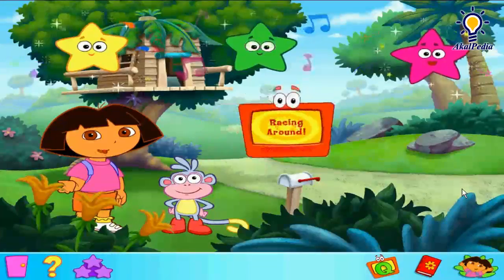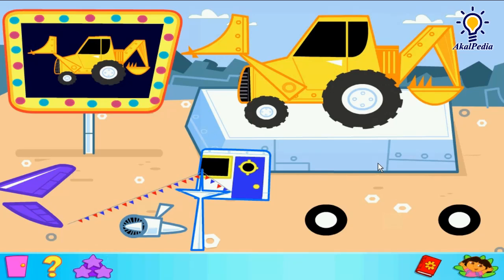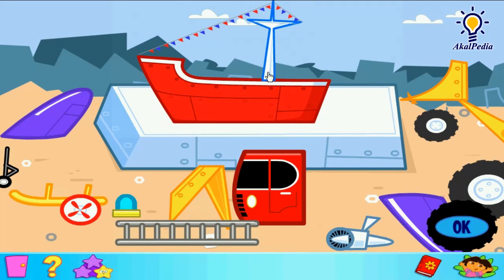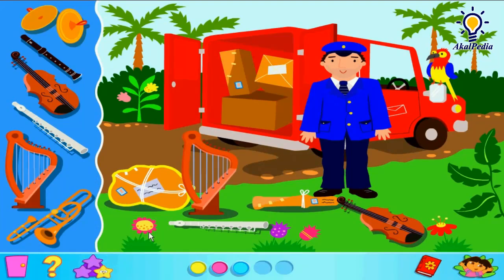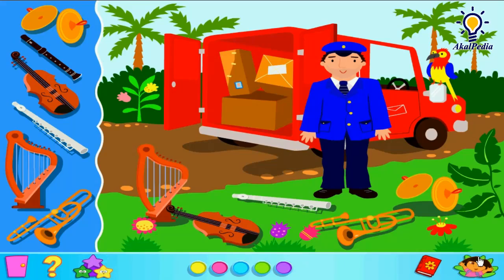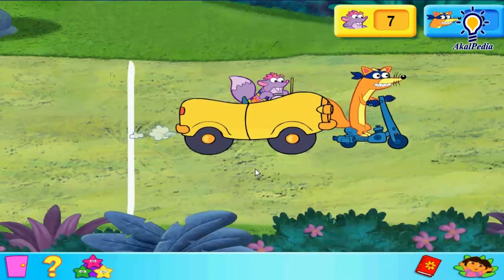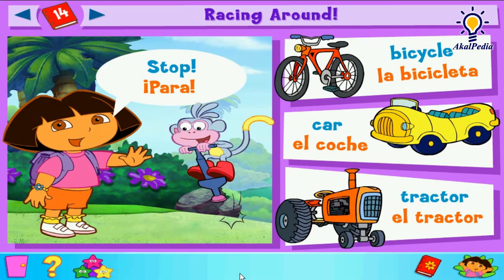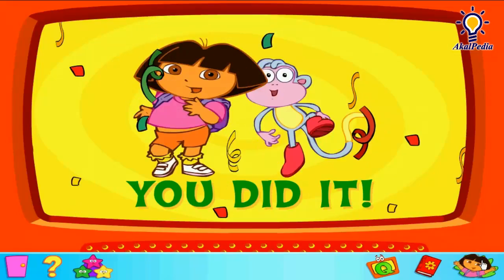GamePlay - Episode 14 - Racing Around - Dora the Explorer™: Click & Create (PC Game Kids) Full GAME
EPS 14 Dora the Explorer™: Click & Create (PC Game) - Racing Around - Full GAME

Publisher - NickJr.